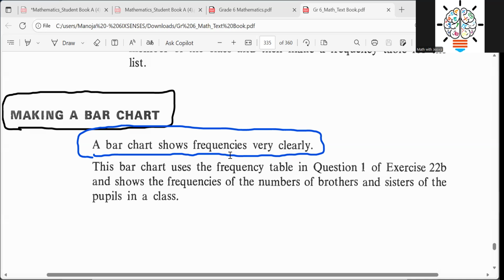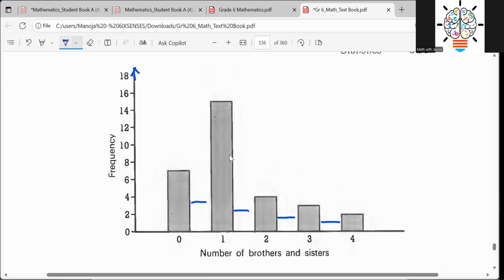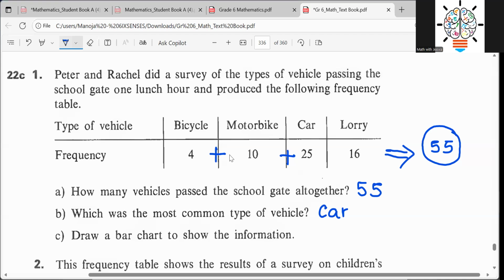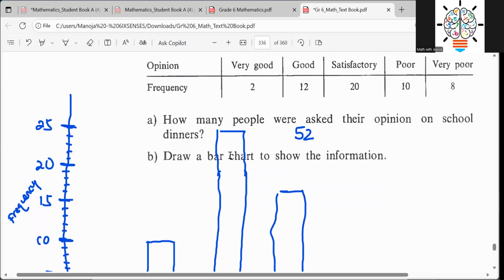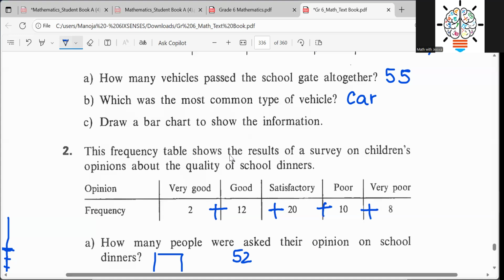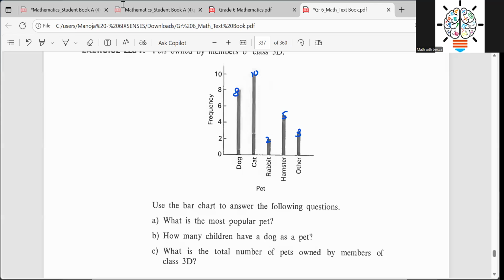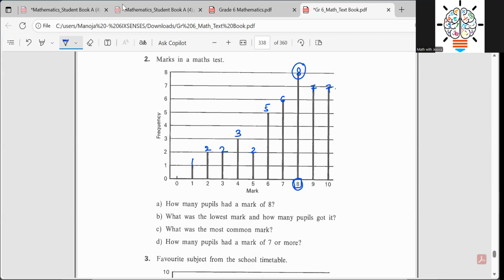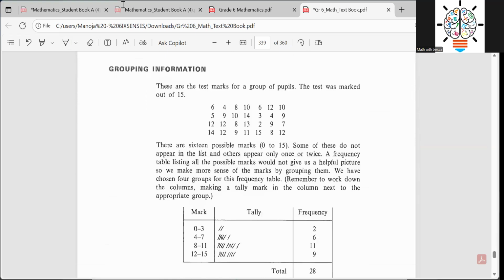Day 23_ST(P) Mathematics 1A_Statistics_Bar Graphs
👋 Hello everyone!
Welcome to Day 22 of ST(P) Mathematics 1A.
Today, we discuss the Bar Graphs

How to draw a bar graph with the available information
How to read a bar graph and interpret the information